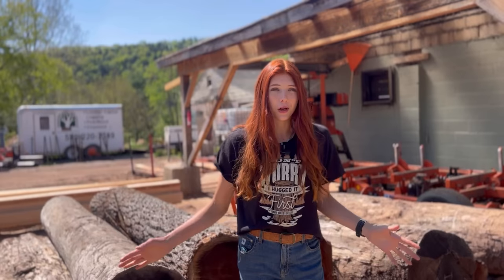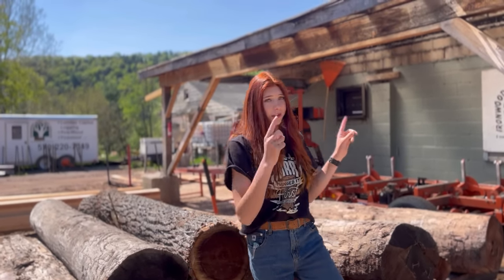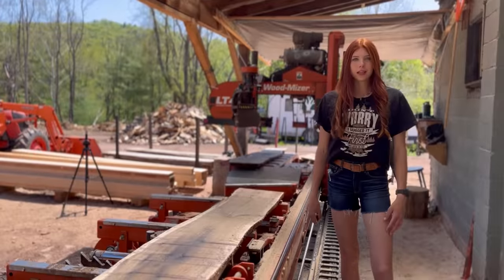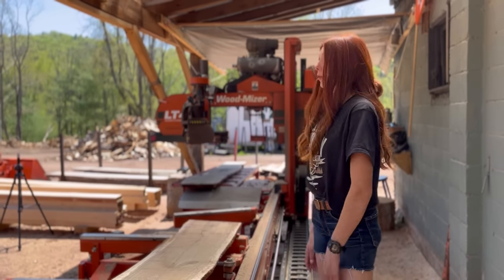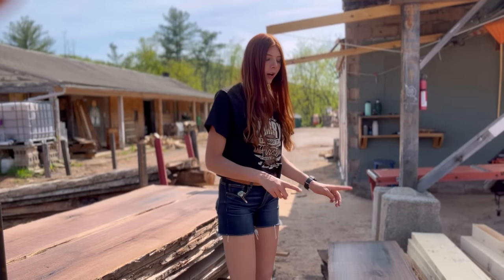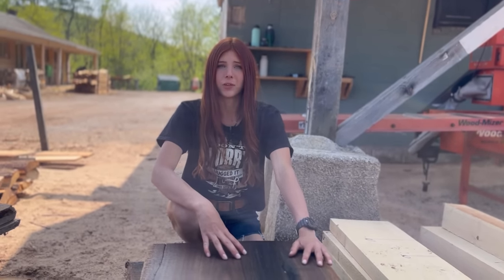Milling Walnut Riddled with Nails!